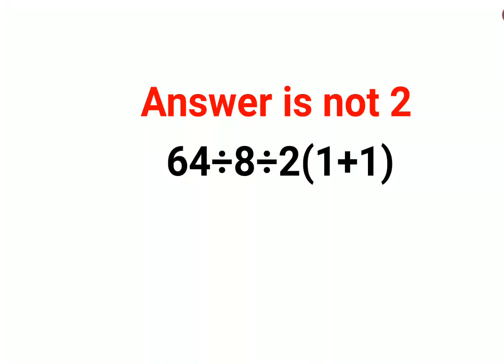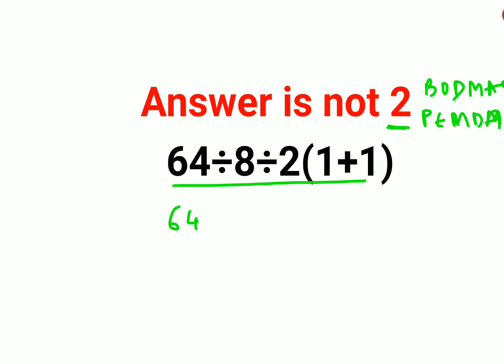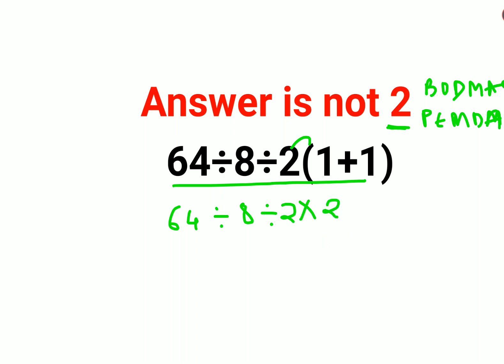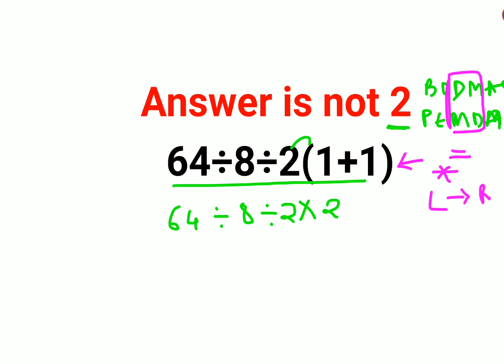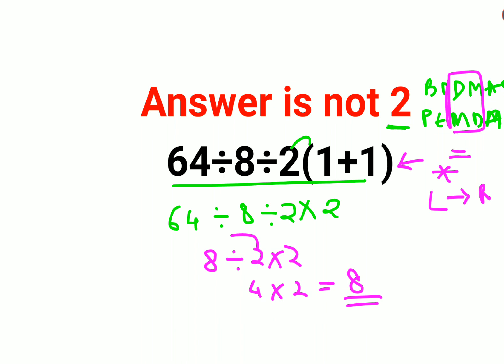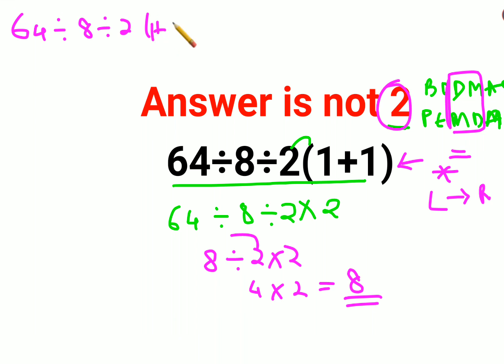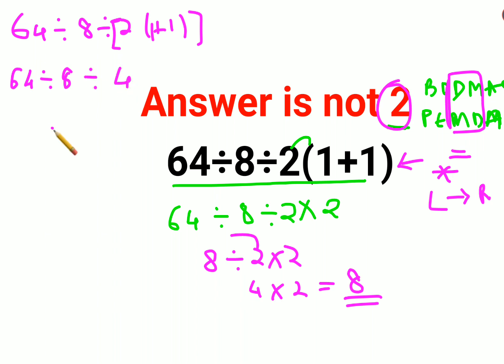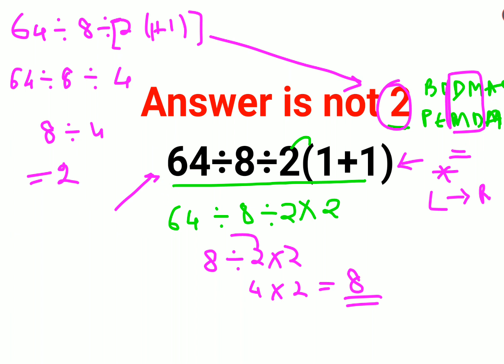64÷8÷2(1+1) The answer is not 2. Many got it wrong! Ukraine Math Test